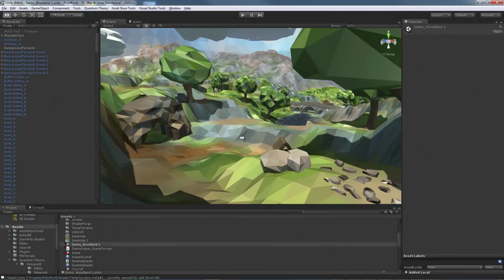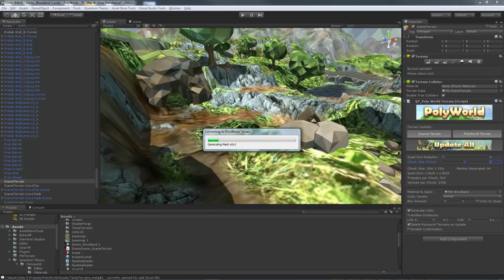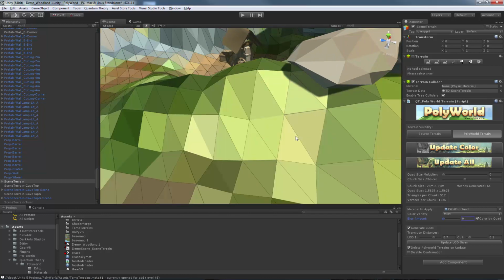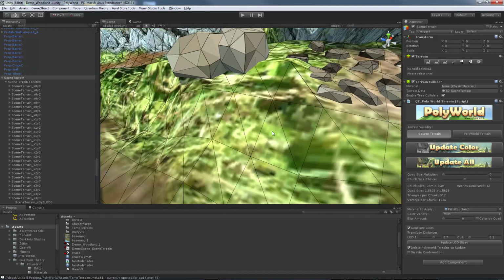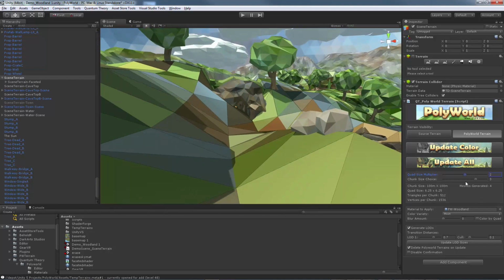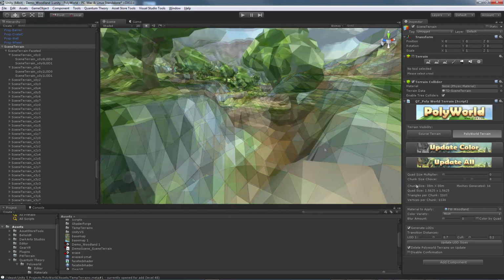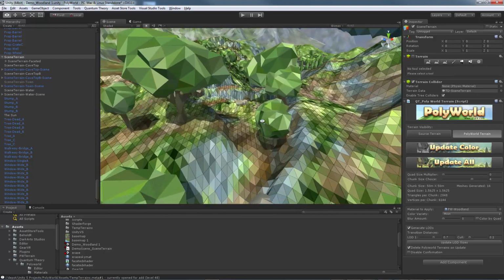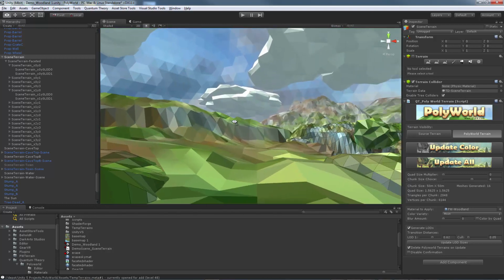PolyWorld Terrain Component for Unity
Generating Low Poly terrain in Unity is easiest when you use PolyWorld tools. Here I explain what is possible in the new PolyWorld Terrain Component.